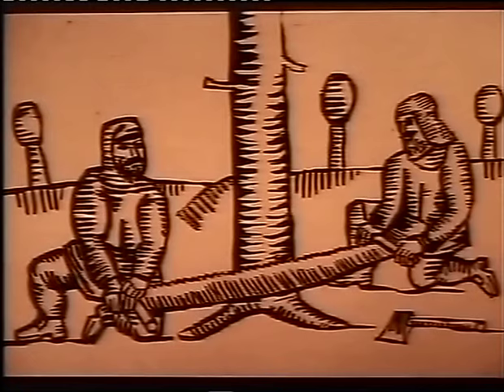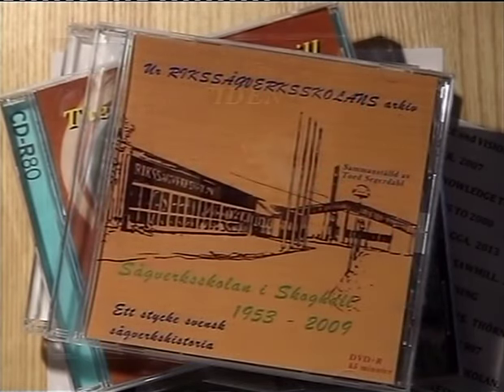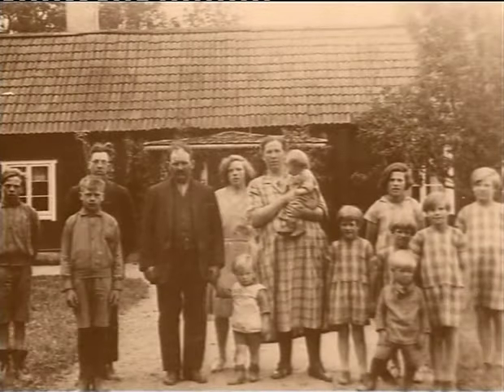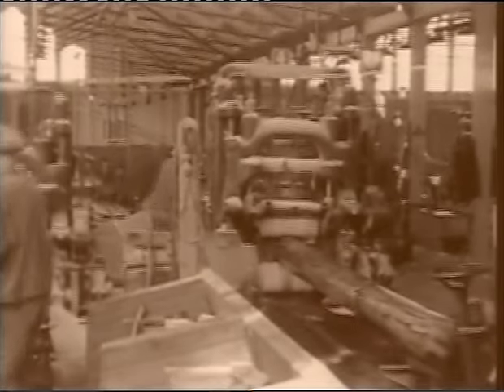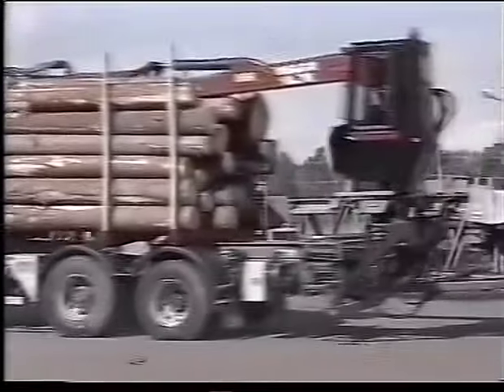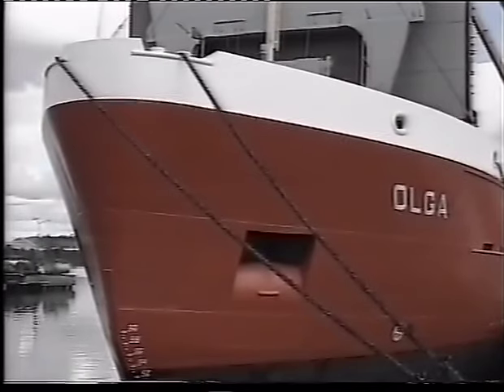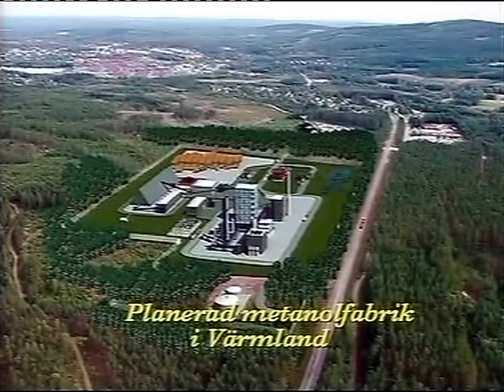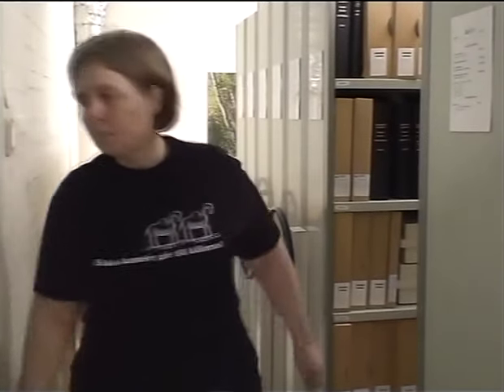The archives of the NATIONAL SWEDISH SAWMILL COLLEGE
In the archives of the NATIONAL SWEDISH SAWMILL COLLEGE, you can follow the use of wood, development of sawtechniques and situation for man during decades.
What will the future look like?